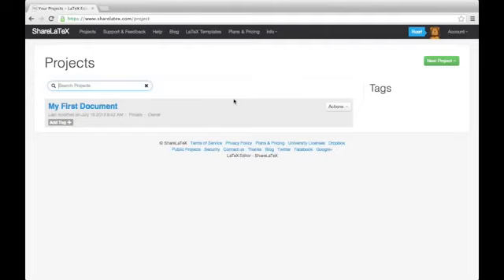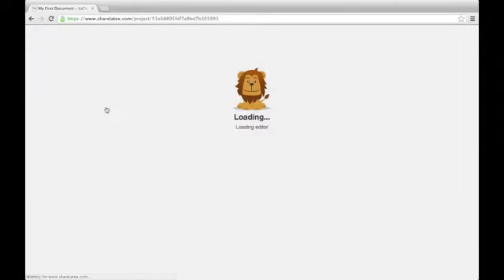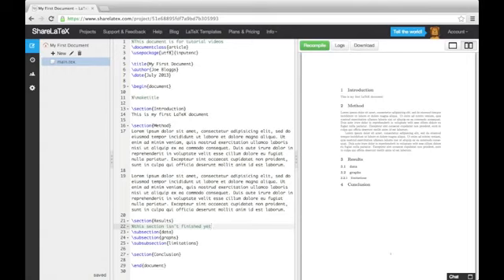LaTeX Tutorial pt 2 Sections and Paragraphs Low | LaTeX Tutorials